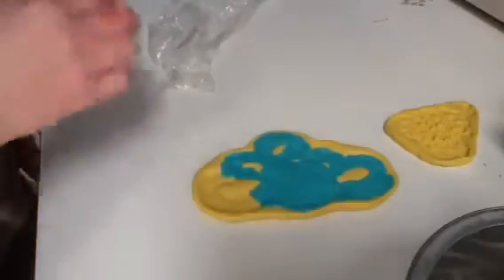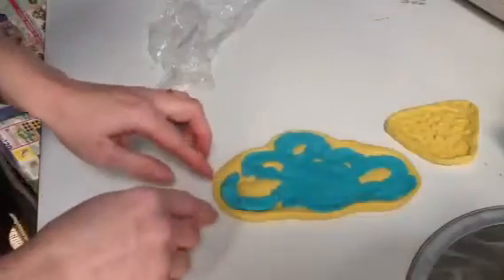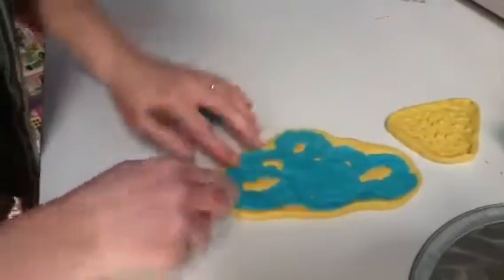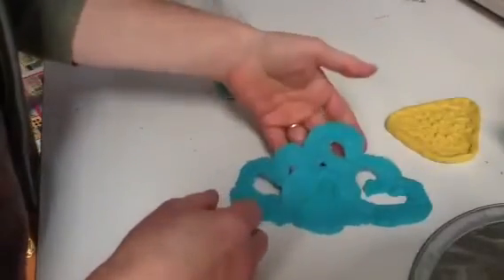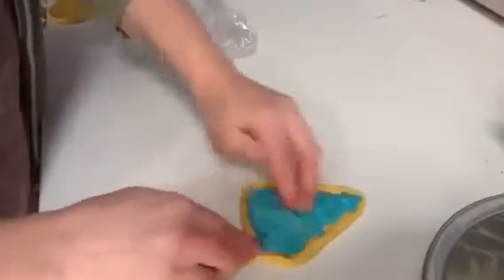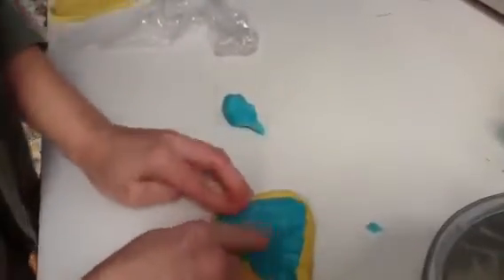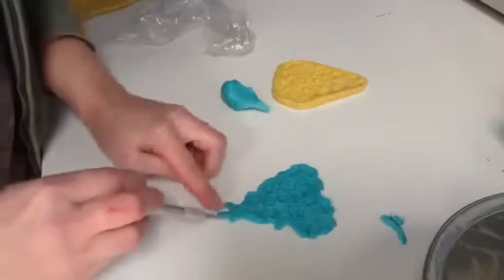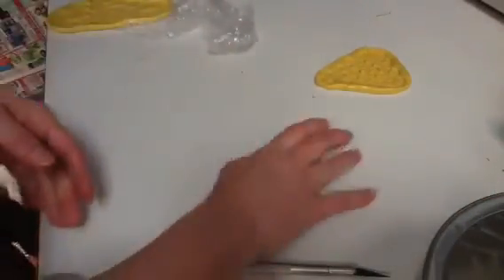How to use fondant lace molds cake decorating tutorial Silicone molds for fondant and gumpaste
How to use gumpaste or fondant lace molds to make lace for cake decorating.

Fondant lace molds are a fast way to apply edible lace to a cake using something that's edible and that will stay on the cake surface without dissolving!

You may also be interested in my cake pricing guide and other tutorials: